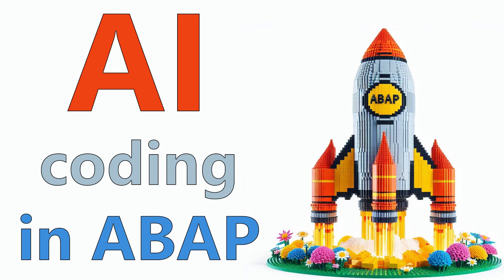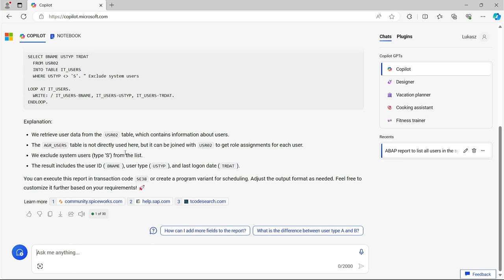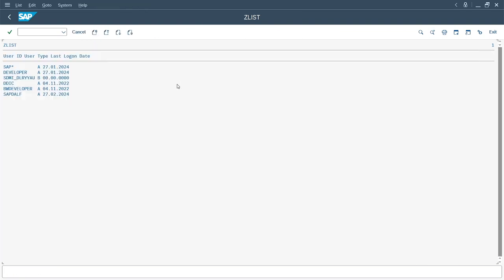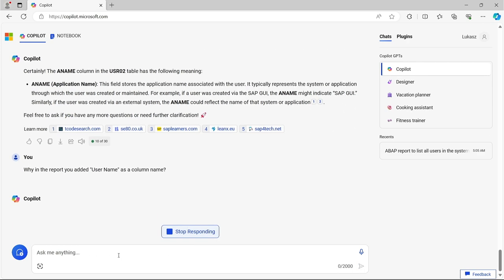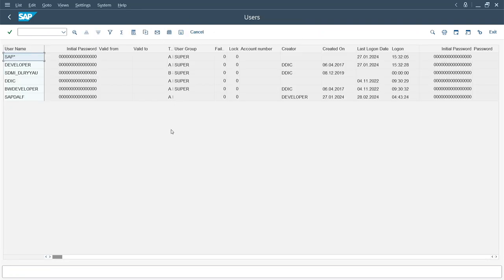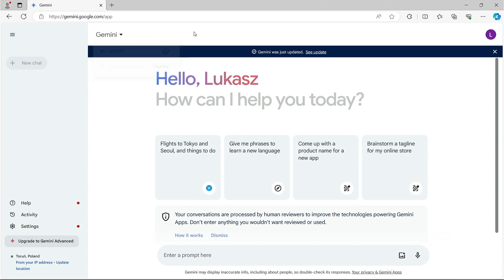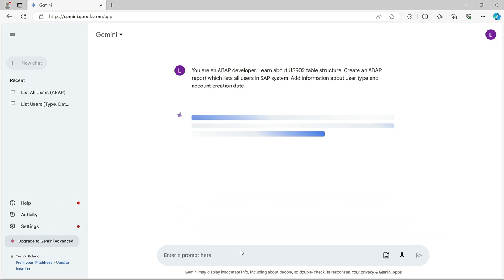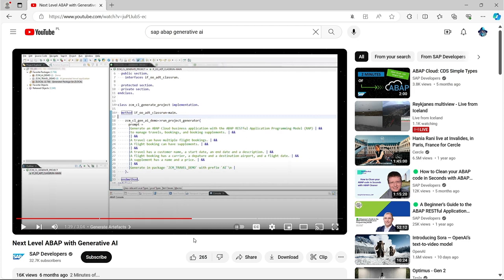AI coding in ABAP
Inspired by the demo presented by SAP, in which we see how AI creates a ready-to-use program in SAP, I decided to check out free tools. Are those free utilities like Microsoft's Copilot, based on ChatGPT4 or Gemini able to create code in ABAP? With what results? Can they be useful for something else.

Finally, I will also present what I think about the demo presented by SAP.